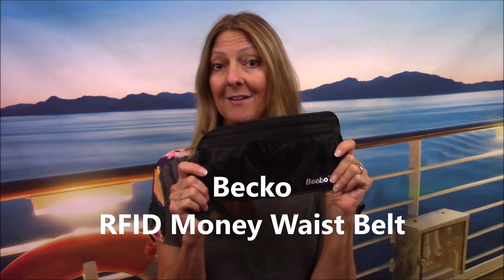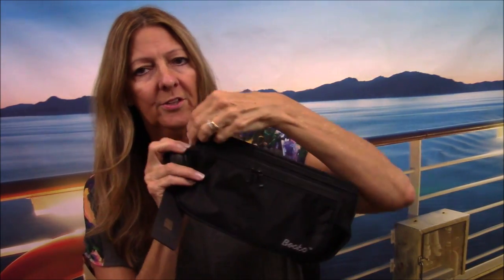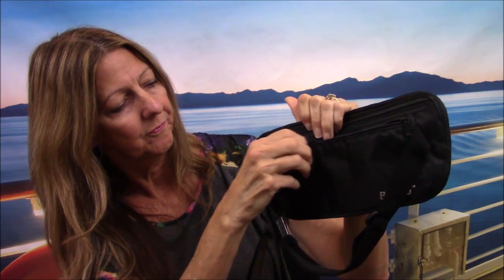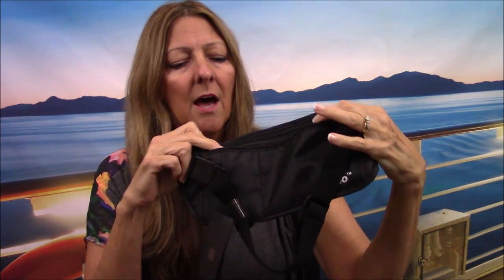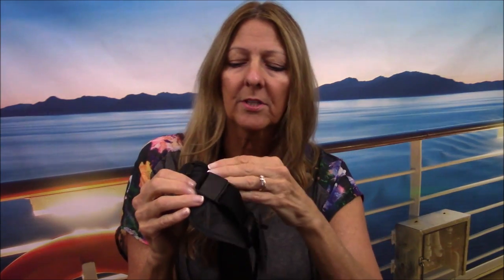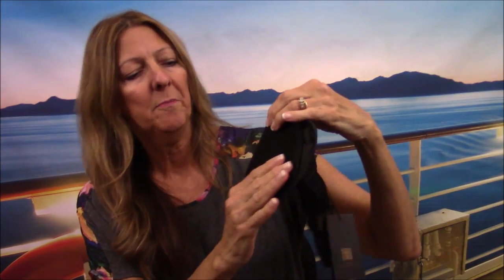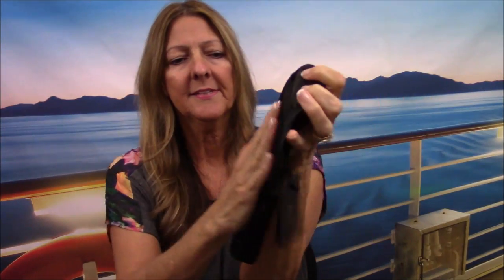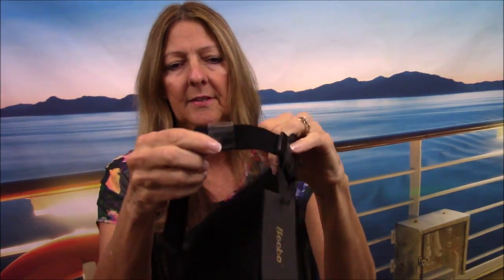BECKO RFID MONEY BELT REVIEW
Here's a review of another great travel/cruise gear product. Becko makes awesome quality products for travel.  Perfect for international travel. Adjustable size from 29-44 inches.
Happy Cruising!!!